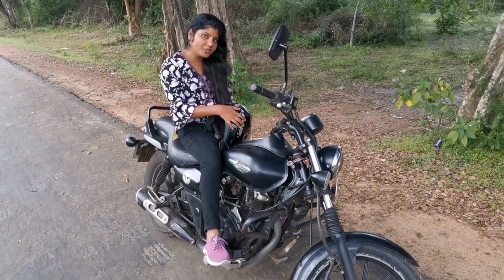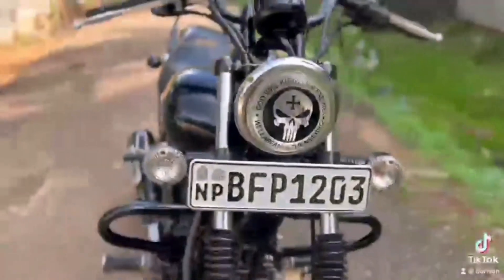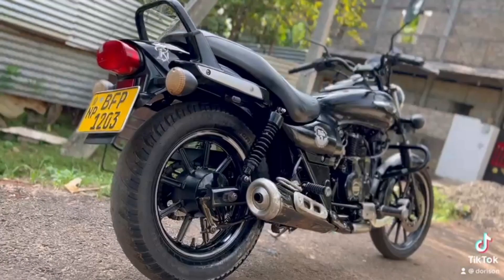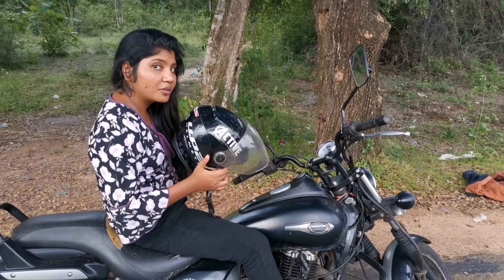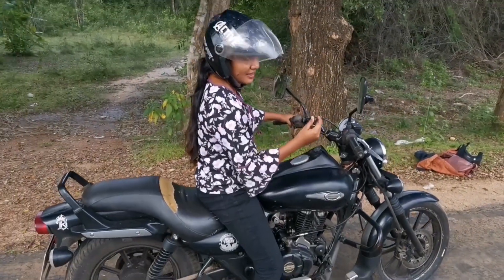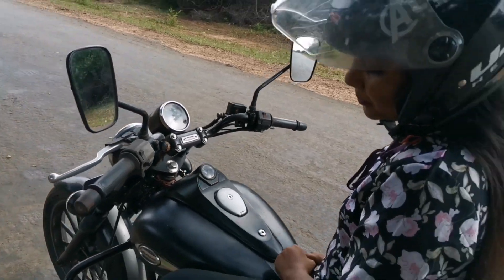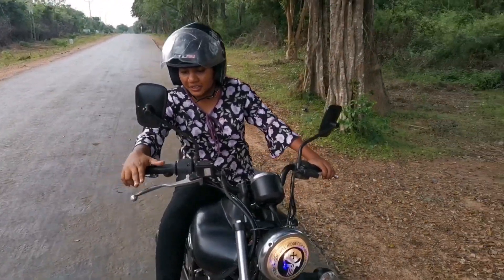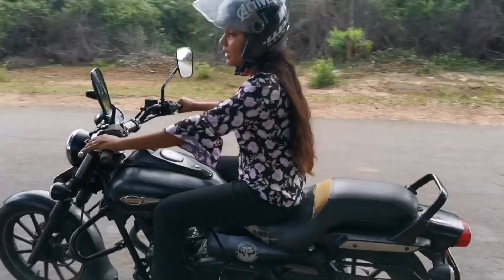🏍️🏍️ Avenger Street 150cc 🏍️🏍️ Bike Riding Experience and Bike Review by jazy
The Bajaj Avenger Street 150 is a cruiser expression 😊😊